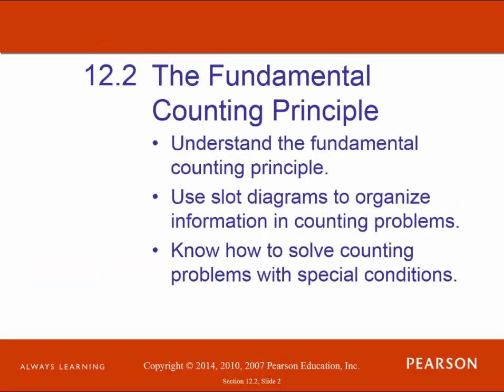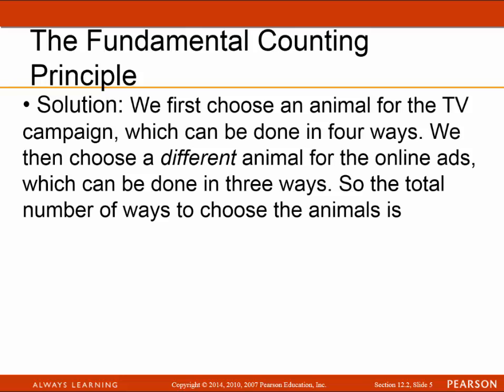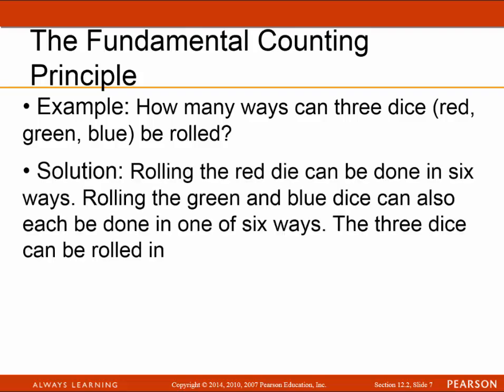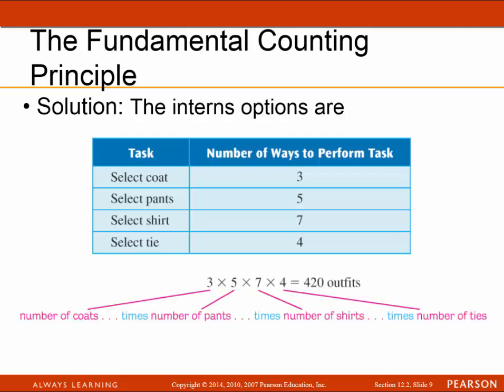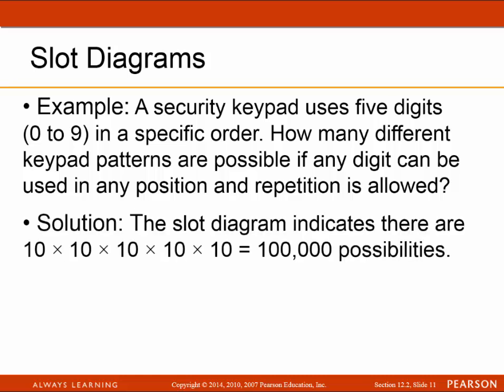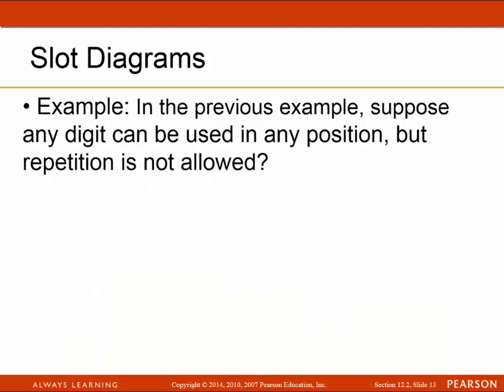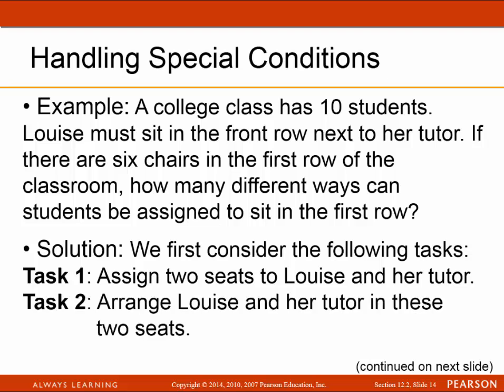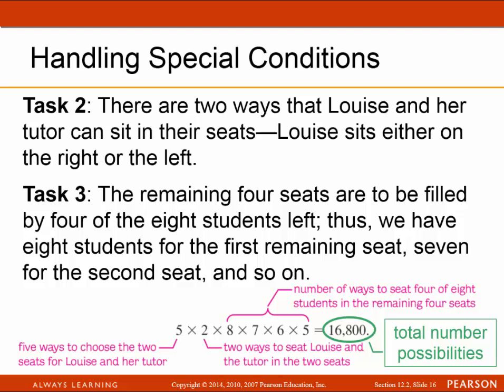MGF 1106 Lecture 12.2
Counting Methods